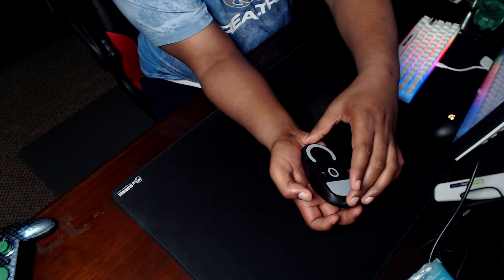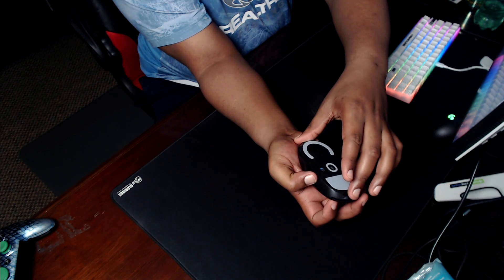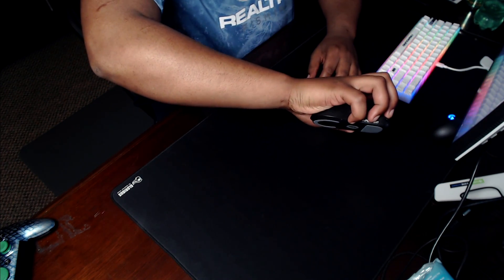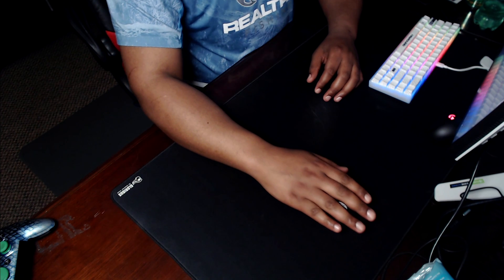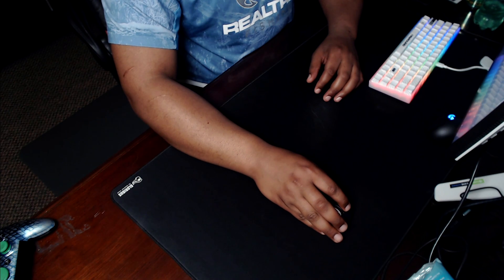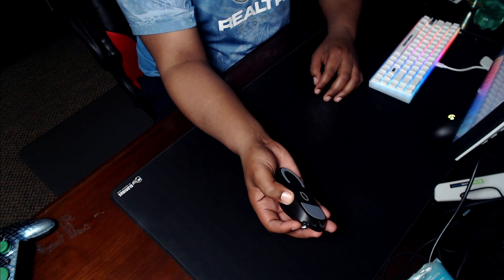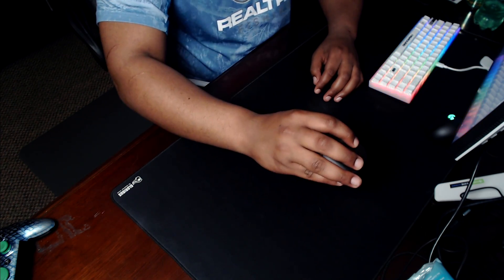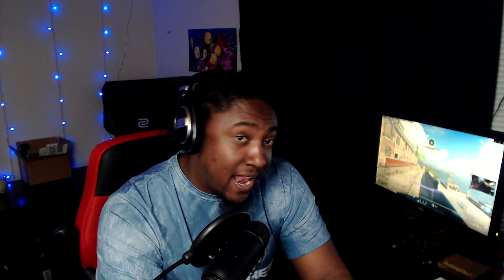How to find the Best Mouse Grip For You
mouse settings:
sensitivity 4

controller settings:
Sensitivity 10/10

Equipment:
Stream pc - Intel i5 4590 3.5GHz
Ram - 16Gb

Equipment:
Microphone: Blue Yeti usb
Capture Card - Elgato hd60s
Mouse: Logitech g502 and gpro wireless